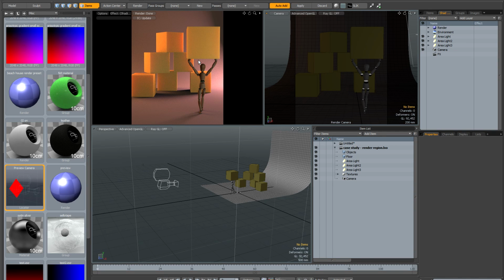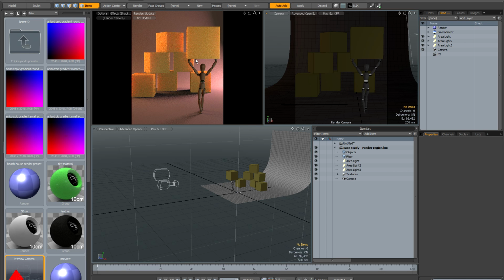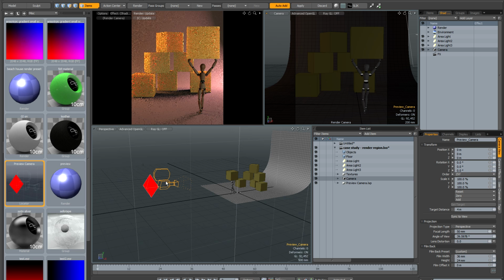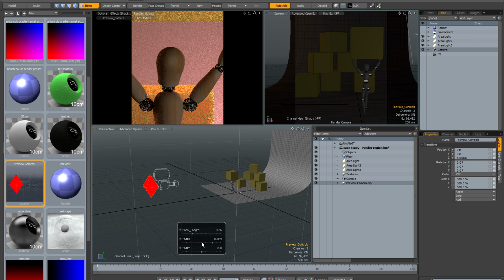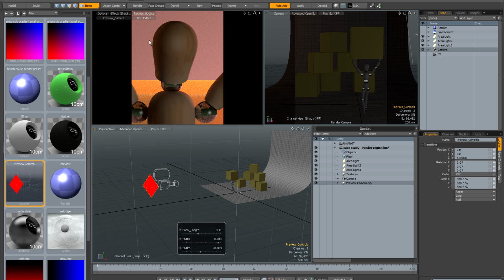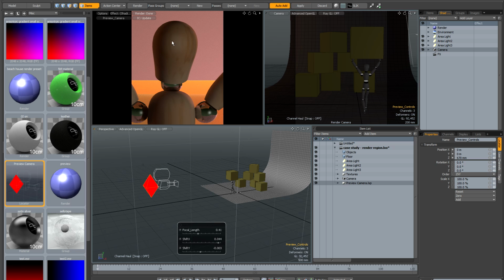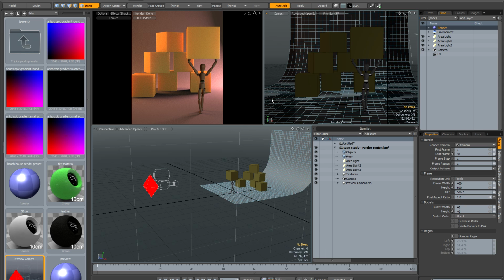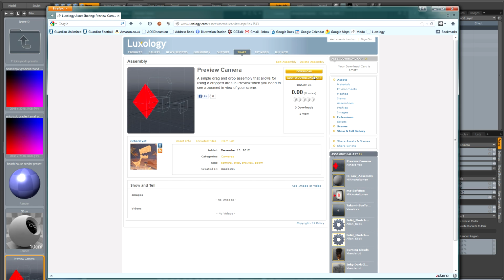modo quick tip: preview camera assembly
A short video demonstrating a simple camera assembly that is useful for those times when you need a zoomed in view in modo's Preview render.